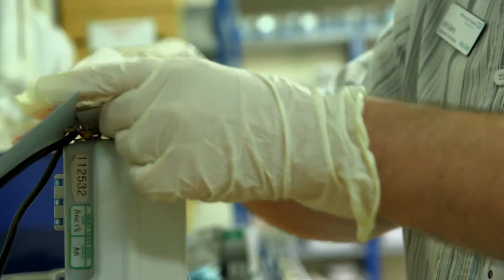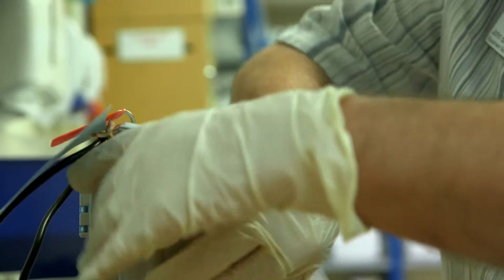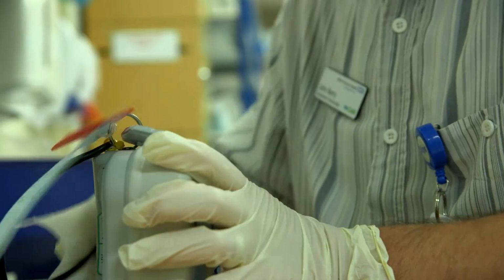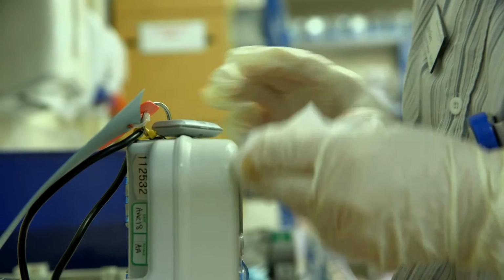About RFiD Discovery - Simon Dawkins, Addenbrooke's Hospital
Simon Dawkins, Head of Medical Equipment Library, explains how Cambridge University Hospitals NHS Foundation Trust has saved millions of pounds by tracking medical devices with RFiD Discovery.